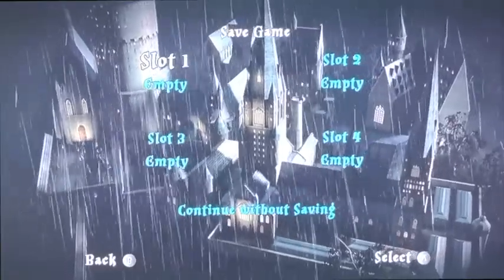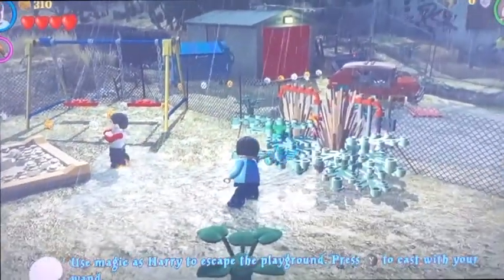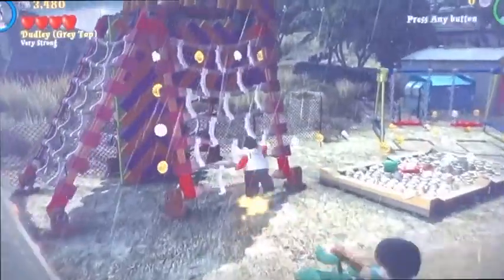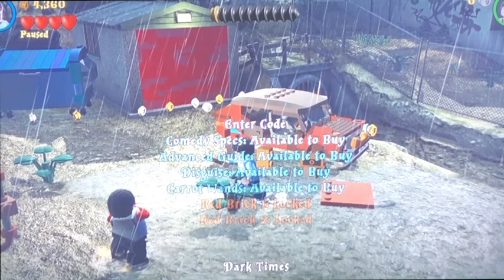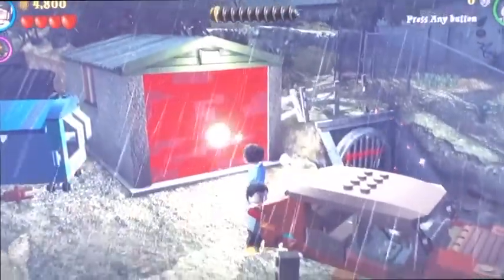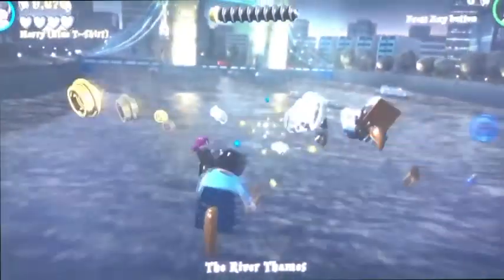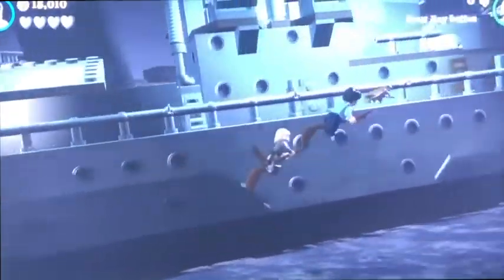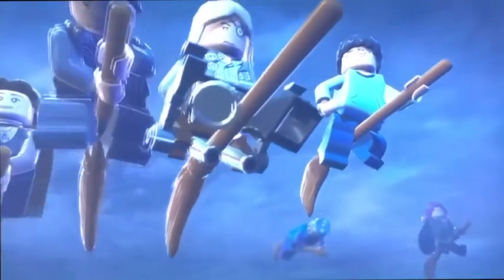LEGO Harry Potter: Years 5 -7 (Blind!!!) Episode 1 - Ministry of Magic Shenanigans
HELLO EVERYONE! Welcome to Part 2 of my Harry Potter Let's Play!! Time to get down to business in "Order of the Phoenix" as we immediately use magic in front of a Muggle, but they have been housing Harry for 15 years? Yeah...that makes sense... Time to go to the Ministry of Magic to plead our case! (Why are these levels so dang long?)